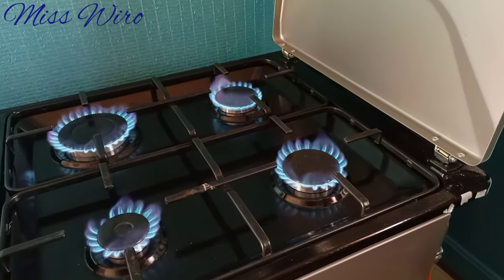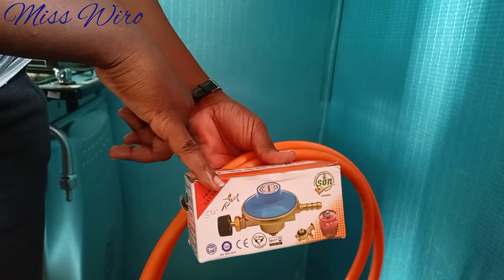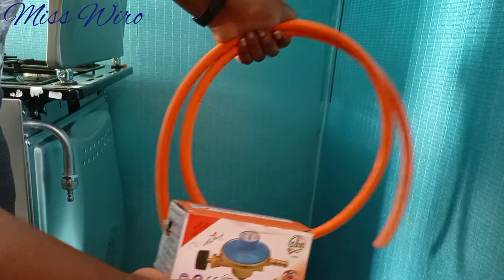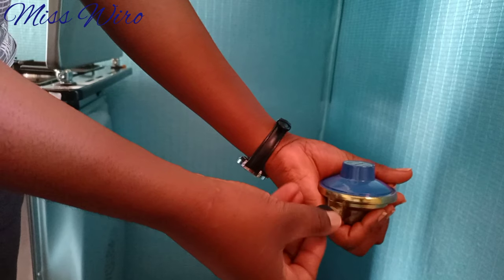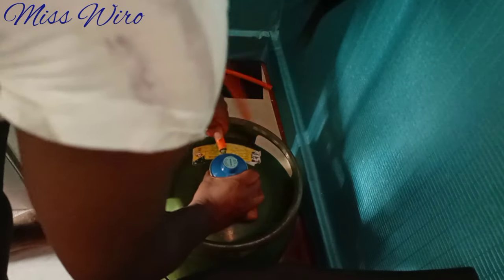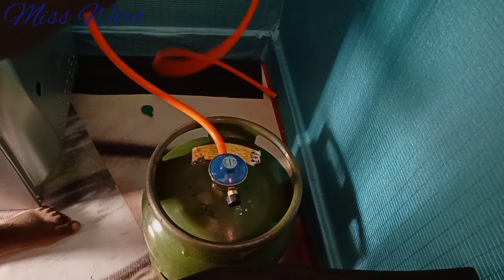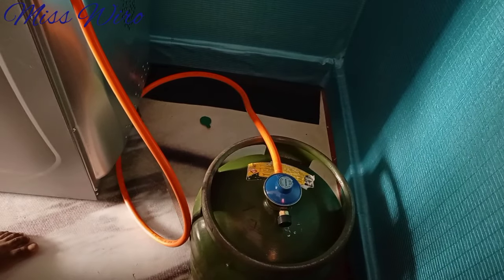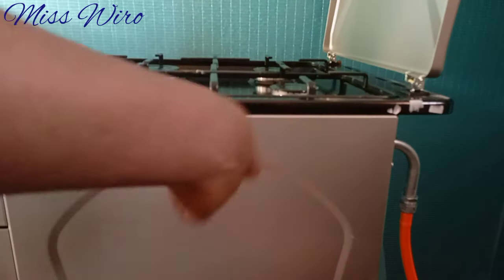how to connect a smal (6kg) cylinder to a 4 burner gas cooker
Hello guys welcome back to another amazing video

INSTAGRAM: miss wiro (DM me)